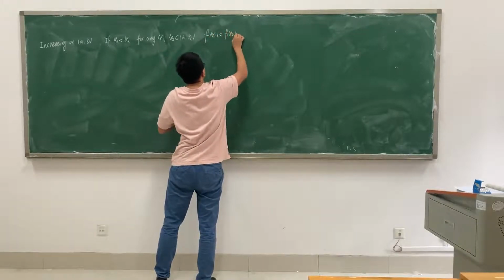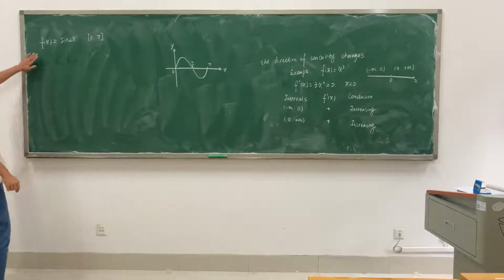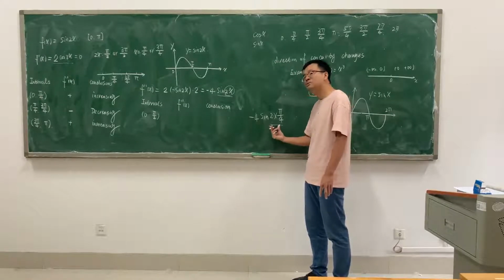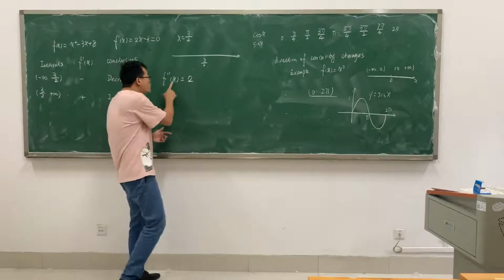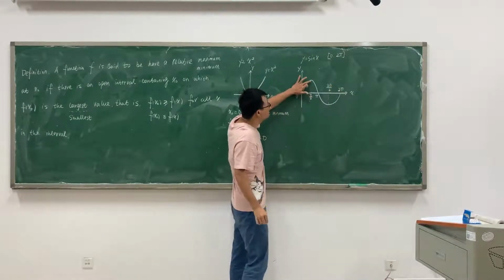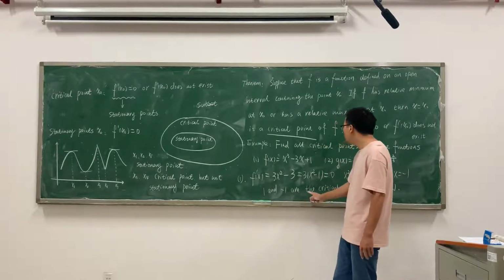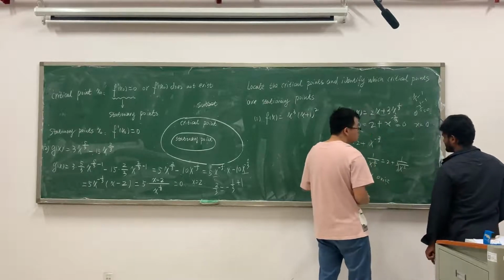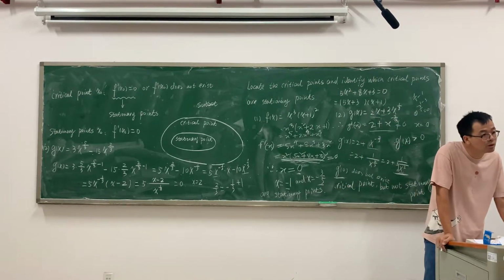Advanced Mathematics B (Ⅱ)-7（27/09）